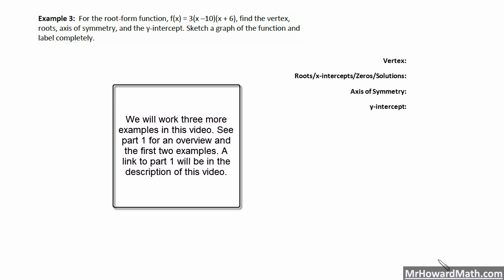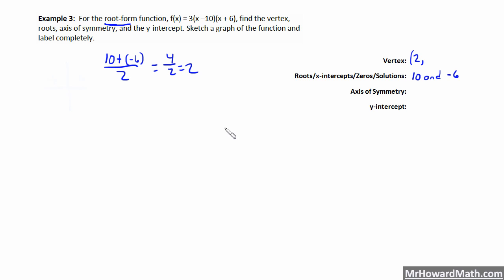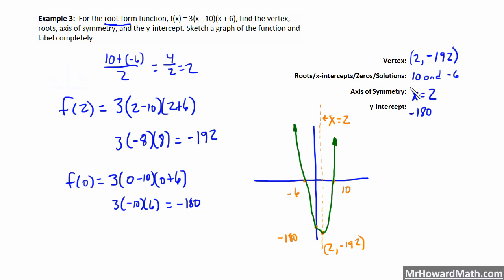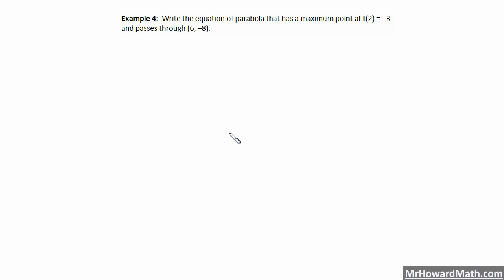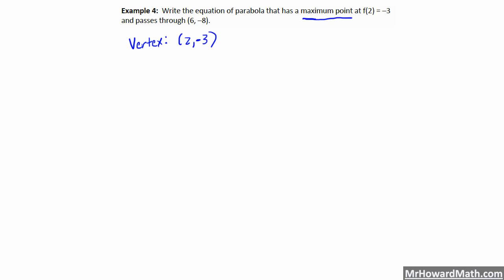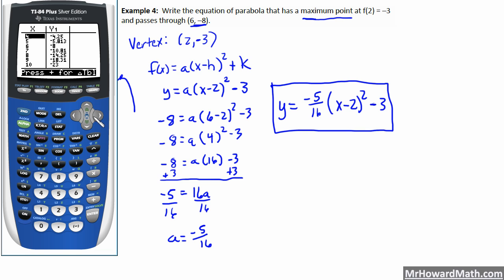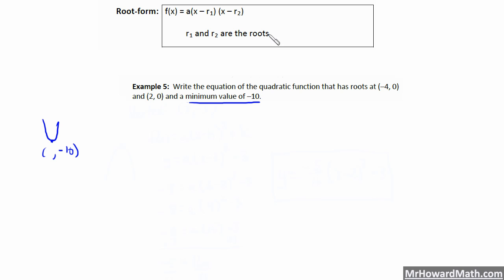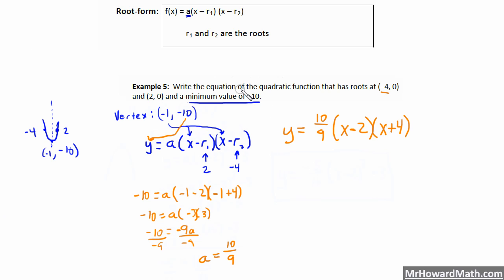Three Forms of the Quadratic Function Part 2 (standard ,vertex and root form)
We work on 3 additional examples in our look at the three forms of the quadratic function. This is part 2 of 2. All examples are provided by BluePelicanMath.com